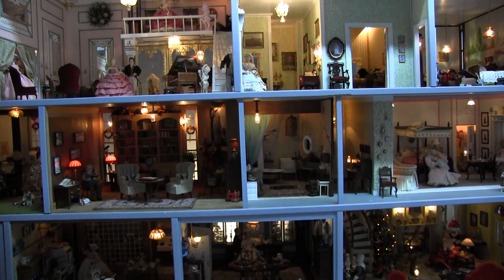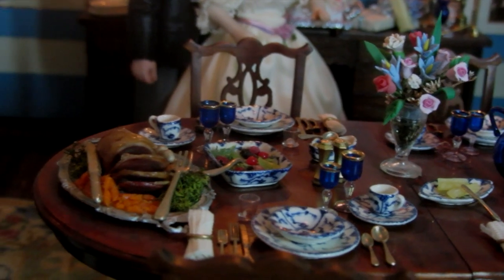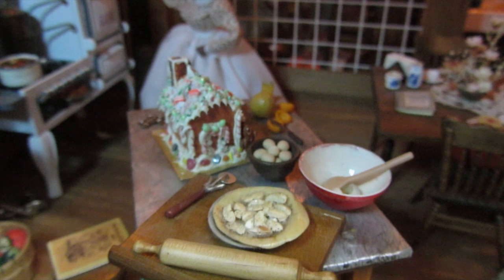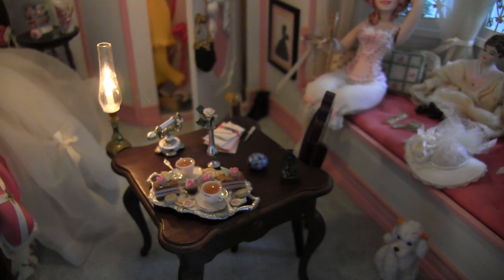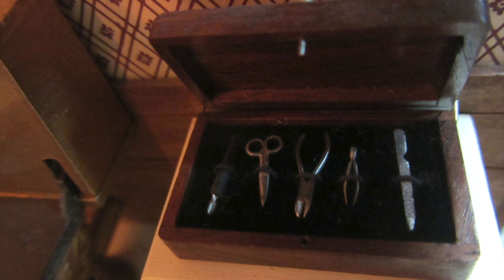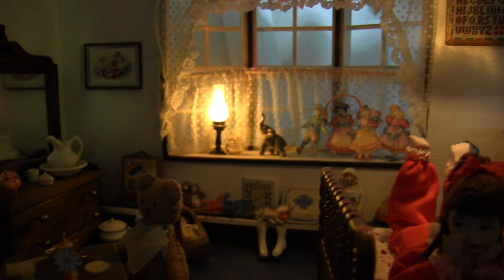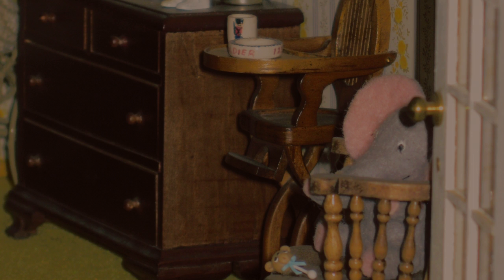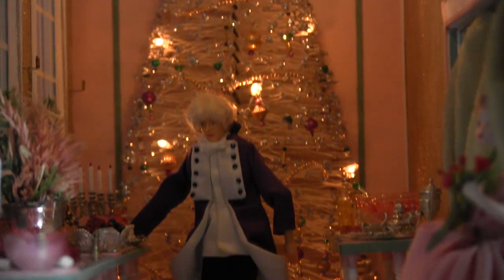Laura Diana's Victorian Dollhouse Part 1 (of 2)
Laura Diana's Victorian Dollhouse  (background music by "Brian Crain-Softness and Light", sound recording administered by:  CD Baby)

Looking for a Rare and Unique Gift?  Place the Highest Bid for this Exclusive, One of a Kind, Miniature Collection.

LAURA DIANA'S VICTORIAN DOLLHOUSE is approx. 6' x 5'; 5 floors, 25 rooms, fully electrified, 1":1' scale.  The house was built to accommodate and display an exquisite 35 year collection of miniatures, crafted by world renowned artists and miniaturists.  This showcase is designed for 3-sided viewing.  Built as separate floors; this dollhouse showcase can be separated to facilitate moving.

Artists include Francis Whittemore (blown glass), Charles Kaziun III (glass), Sue Sherril (china), Ron Benson (china), Nicole Minnick (china), Jim Clark (pottery), Carolyn Nygren Curran (pottery), Jason Getzan (metals & wood), David Krupick (fine wood), George Becker (fine wood), Judith Shelhass (fine wood), Cliff Feltrope (precision instruments), Harolo (instruments), Lawrence St. Leger (instruments), Bob Sutton (tools & implements), Ralph Partelow (instruments), Doris Phillips (textiles), Lin Pilkenton (textiles), Mariann West (petit-needlepoints), Thelma Lewis DeMet (leather), Sylvia Roundtree (leather), Lois Wasiuk (toleware), Barbara Meyer (edibles), Edna Bishop (edibles),  Estelle Jensen (painter, oils), Emil Jensen (painter oils, watercolors), Janice Jelso (illustrator, pen & inks), Peggy Nesbitt (dolls), Delores Coles (dolls), Sue Foucher (dolls), Elaine Kushner (dolls), and Lucille Spinka (dolls).

Exhibition, publications, media:
• On display for 5 years at a local community gallery (1986-91).
• Featured news stories in Grand Rapids, Lansing, Hastings and Chicago (1987).
• Featured on WOTV8 Grand Rapids (Dick Evans - On the Michigan Road, 1988).

This Victorian dollhouse would fit perfectly displayed in a museum, children's hospital, hotel or in the right person's dwelling.